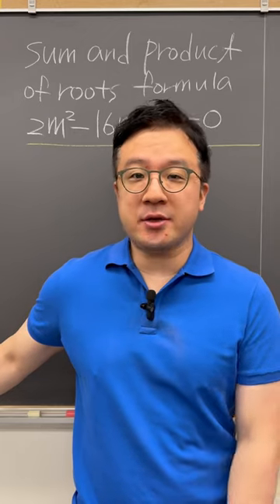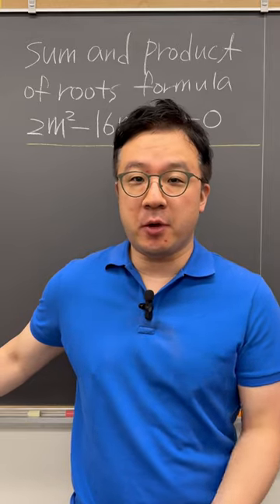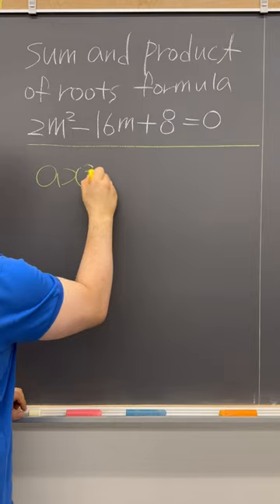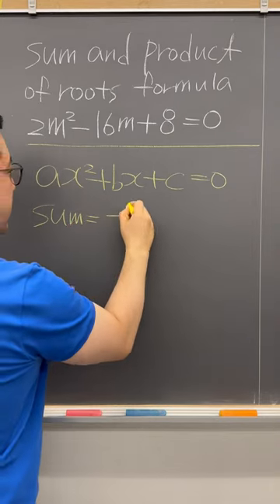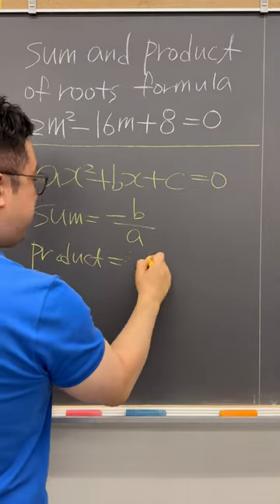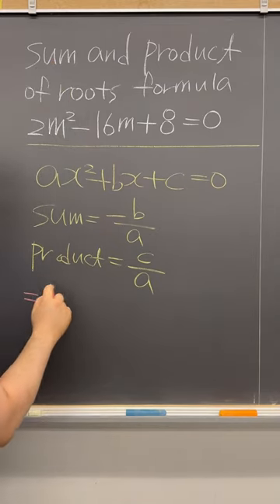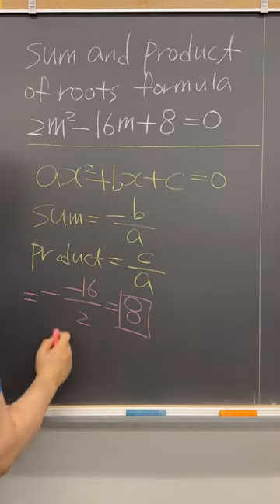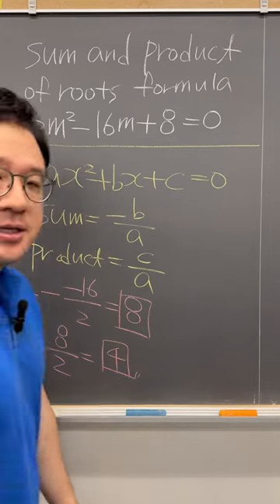Do not use quadratic formula but instead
When you need sum or product of roots of a quadratic equation, do not use the quadratic formula. We have a nice formula for them. Check them out!